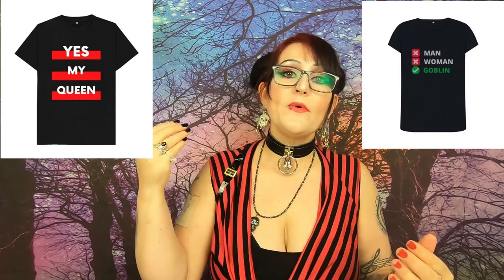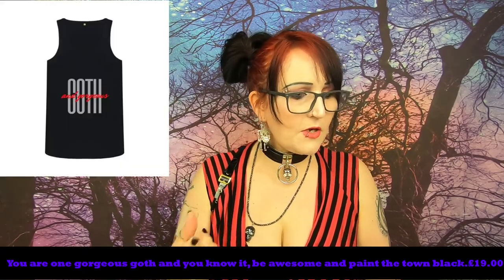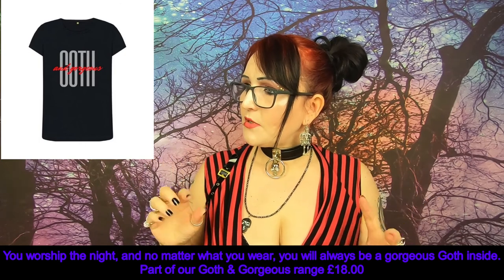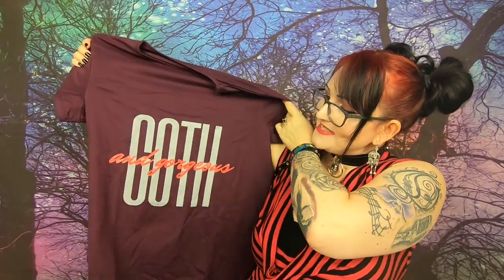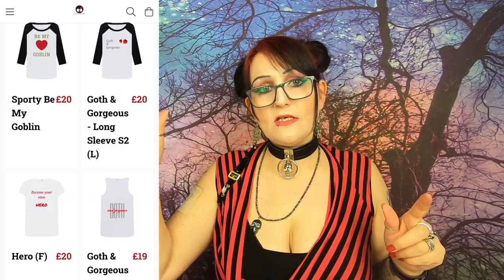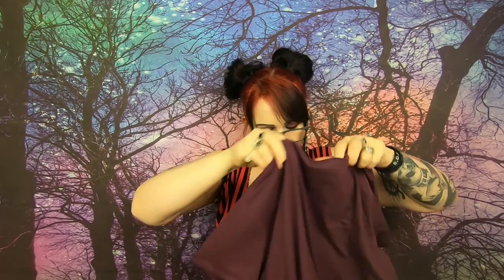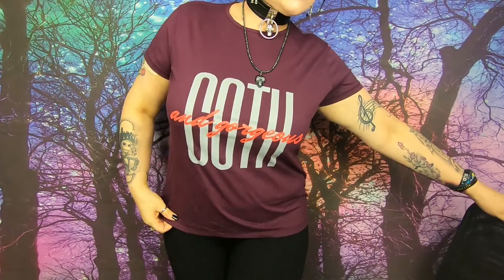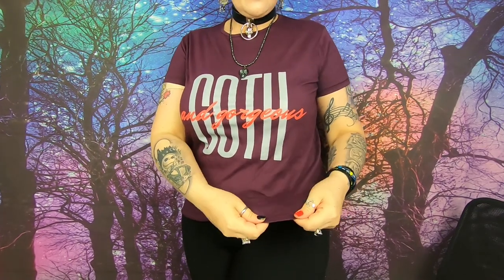Castle Gildar Economic Clothing Brand Review...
Hello Guys and Gals,

So a different review for us alternative people, Gamers, Gym addicts, and those like me that support special needs and Chronic illnesses this company says it all in a Tee... Not only are they Recyclable they are made from economic materials read below for all the info...

They also provide a create your own tees and OMG that is what I am going to do yes Enigma77Reviews is going to make a purple and black gothic Tee that represents me and my Channel... I have linked everything in the Links below inc this and so much more they also provide bundle deals which you can bet I am going to jump on.

All clothing within Castle Gildar is ethically produced in either organic cotton or bamboo. Both sustainability & trace-ability are more and more desired in today's climate with the origin of the shirt often seen equally as important as what is on the front of the shirt.

Queen Gildar (Jill-Dar) launched the Castle back in 2017 selling pre-owned designer clothing with the desire to create a positive message and new alternative wear made from sustainable materials to not only heal the mindset of her followers but also the planet. Together with her loyal goblins, our Queen has designed eco-friendly, quality clothing with the over-riding message that if you believe in yourself as much as we at the Castle believe in you then you may find yourself worthy of the Mark of Gildar.

Within the Castle's wall, you will see clothing labeled Men and Women, but this is mainly for sizing and shape than anything else, you may choose from any section you feel suits you best.

We are always looking out for partners to work with that match our ethos to build our brand and theirs, if this is you, then get in touch.

Want to become a goblin and be worthy of the Mark of Gildar, then step forward and JointheHorde

Comment below and let me know what your thoughts on this are and if you are interested please go check out Castle Gildar Websites Thank you so much to the King and Queen of the Castle...

+ Bloopers
+ High Resolution Photos
+ Polls
+ Early Access